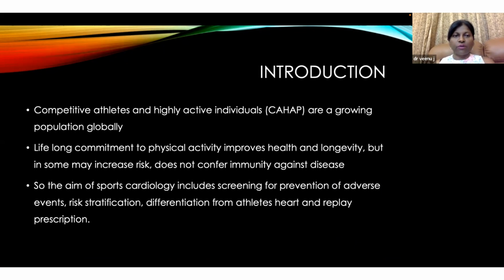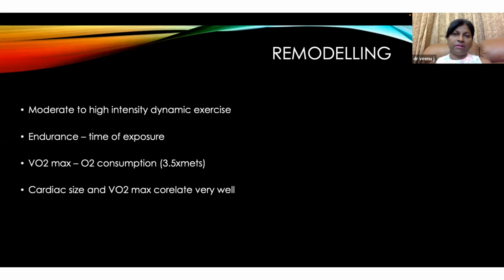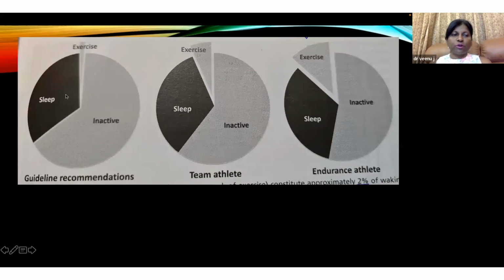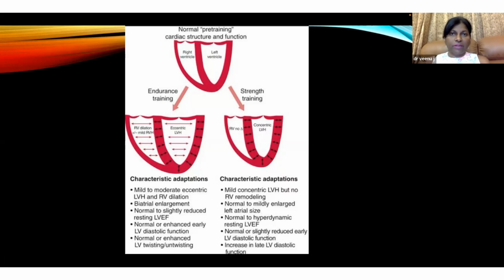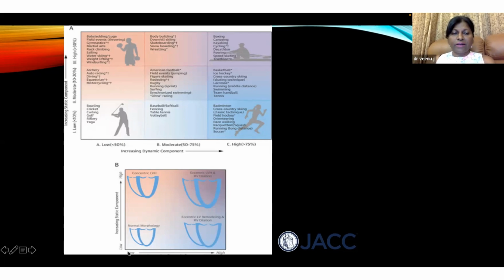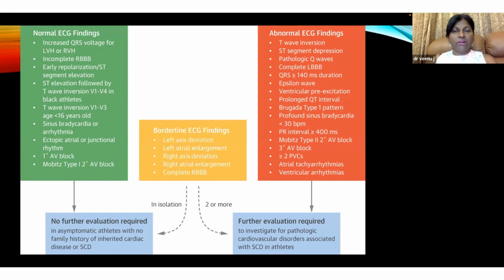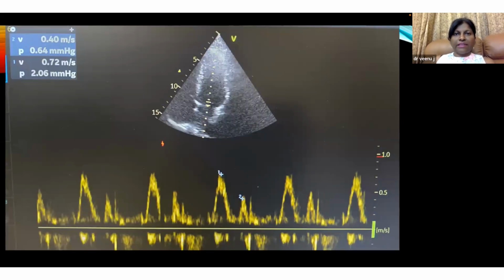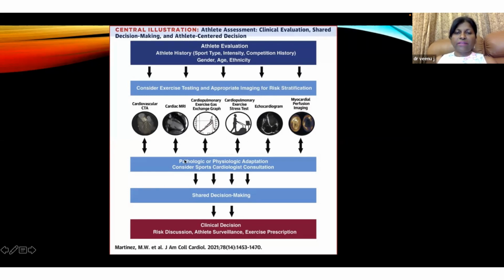Webinar on Sports Cardiology